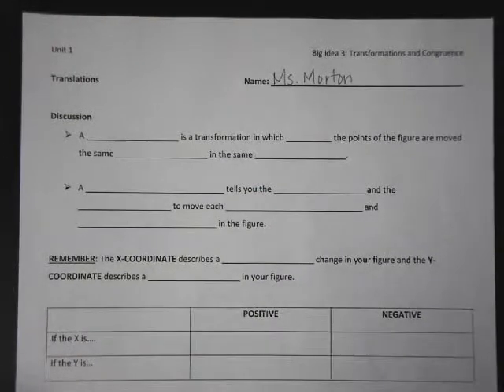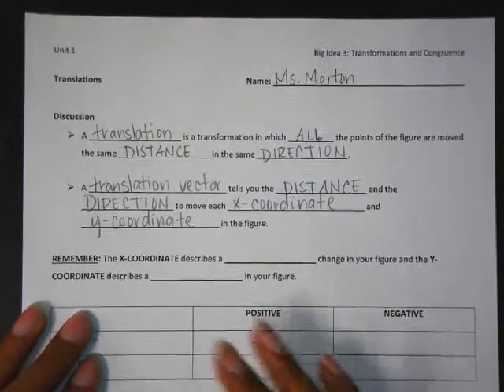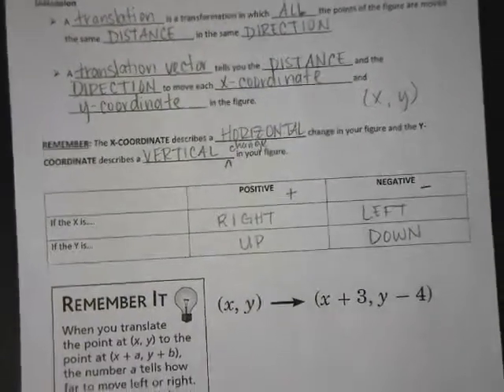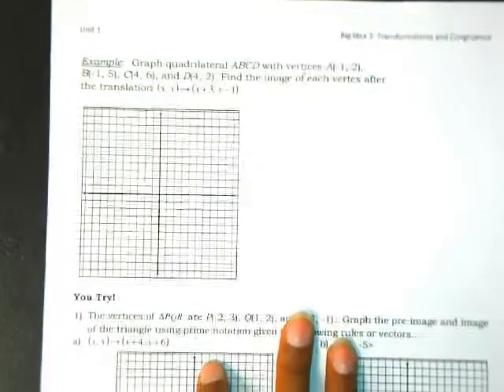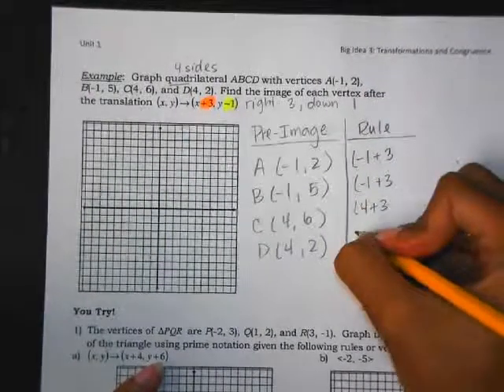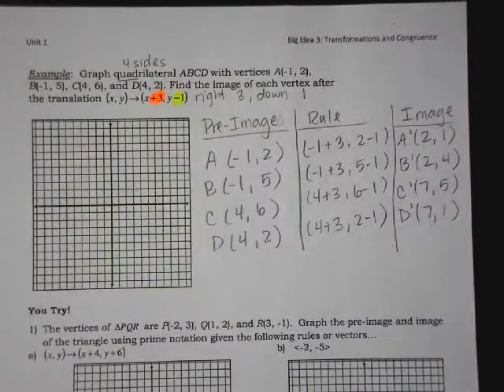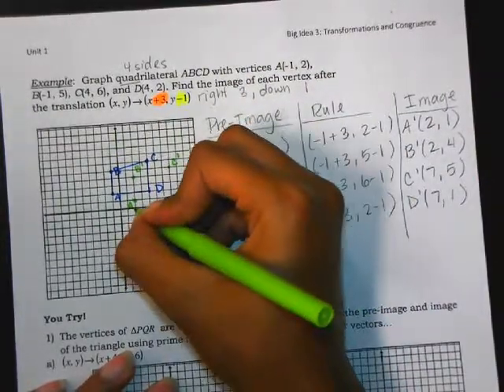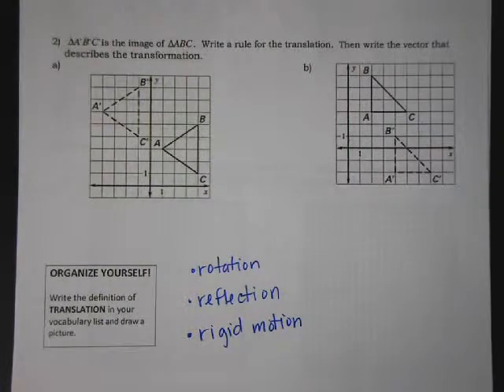Translation Class Notes